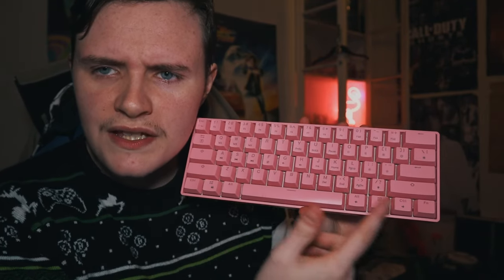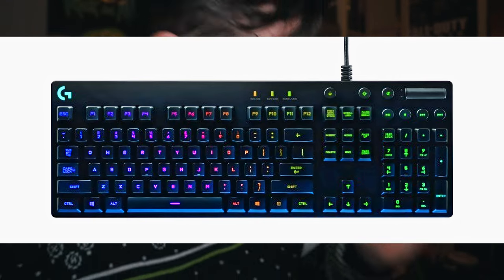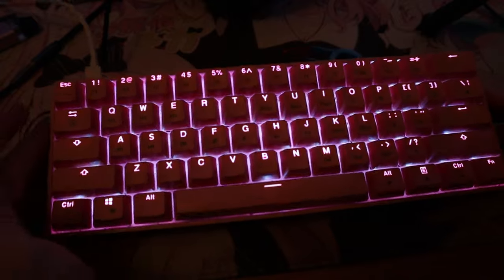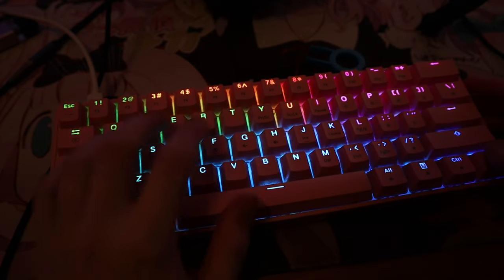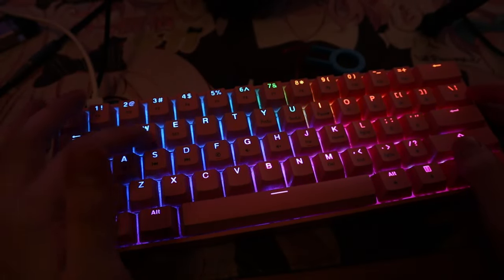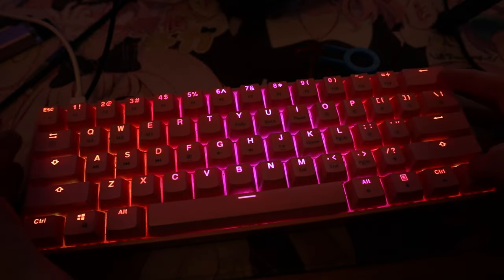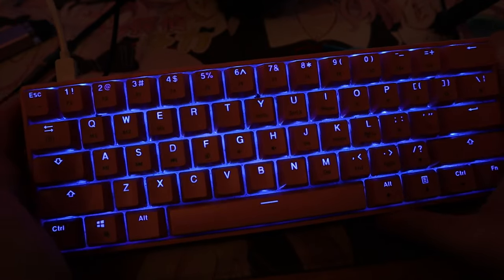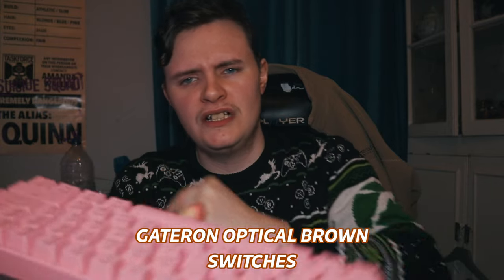The GK61 Gaming Keyboard Is Amazing (1 Year Later)